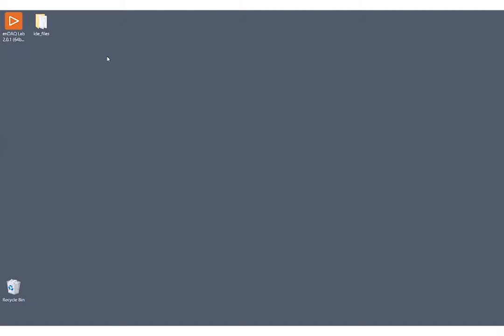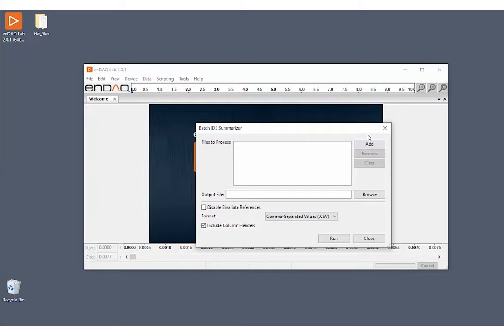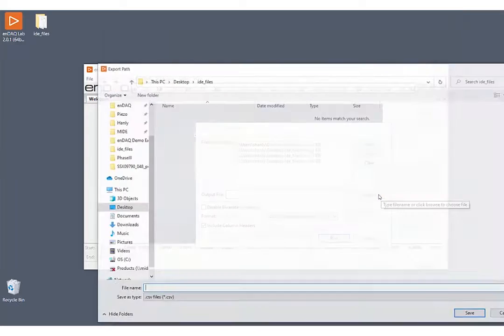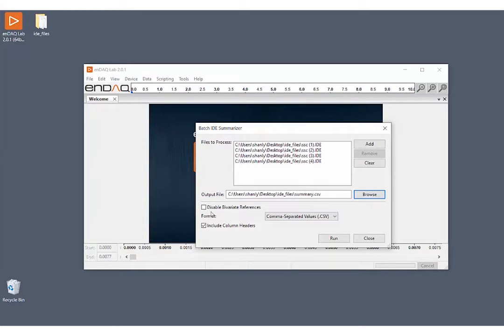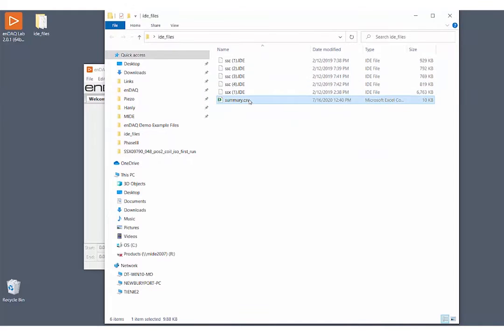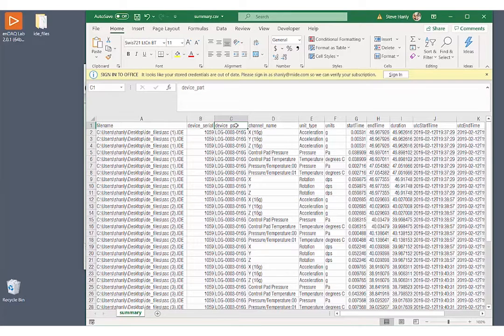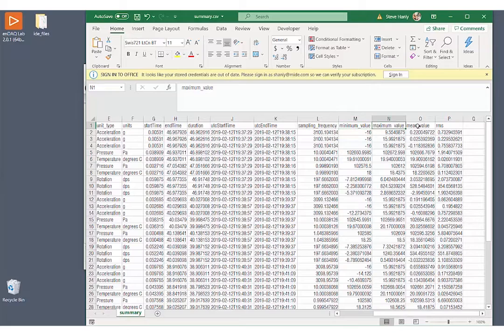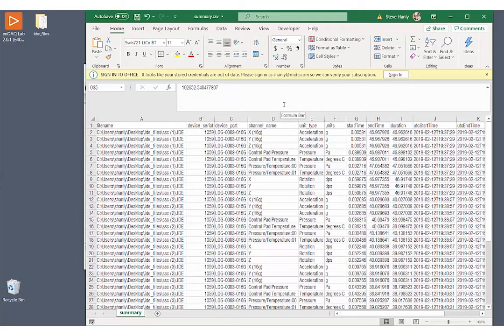enDAQ LAB: Summarizer Plugin Output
The enDAQ Lab (formally Slam Stick Lab) software is a completely self-contained software application (no drivers or installation needed). For more of a technical overview of the software and instructions, visit our help center. The current version is 2.0.3.

For more of a technical overview of the software and instructions, visit our help center

- Configures enDAQ sensors
- View multiple sensor channels concurrently
- Simple analysis
- Batch export and convert data